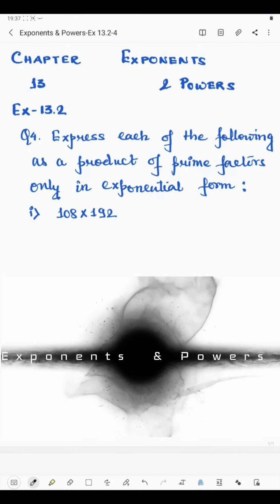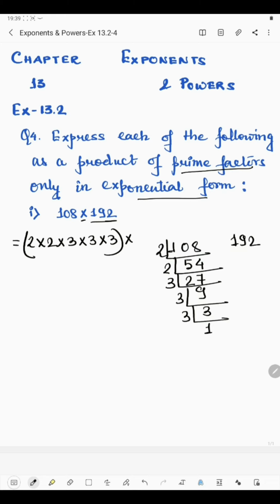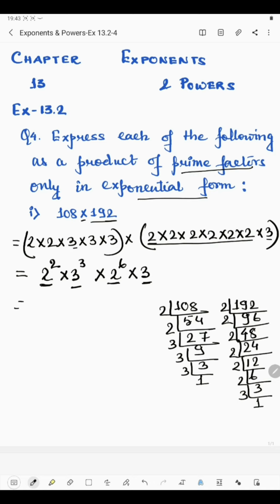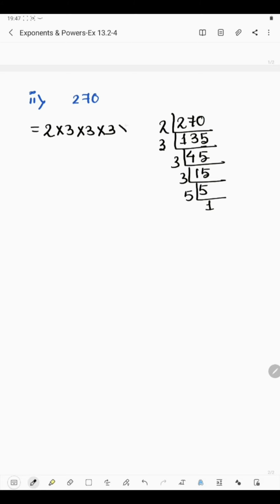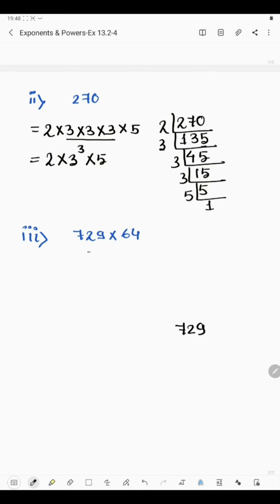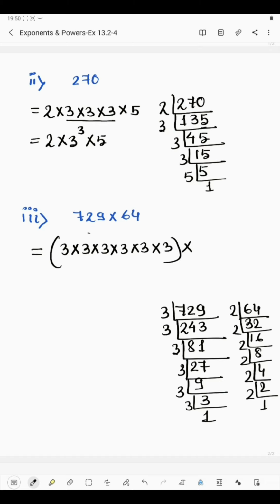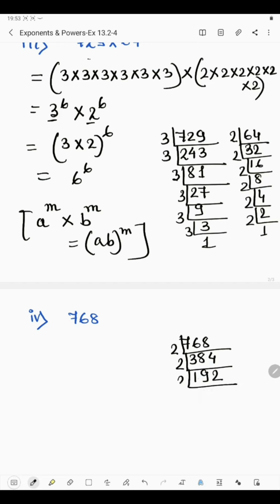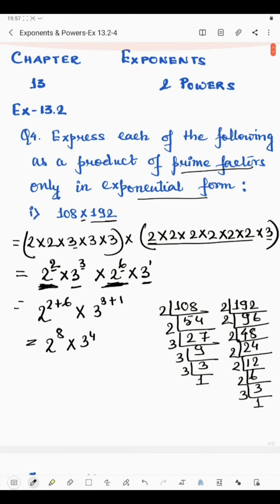NCERT Ex 13.2 Q4 Class 7 Exponents & Powers